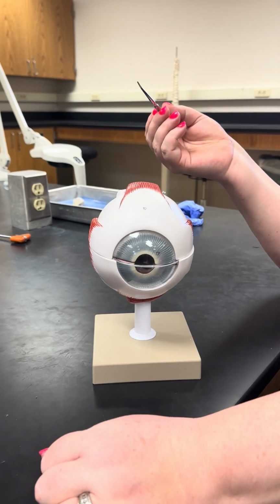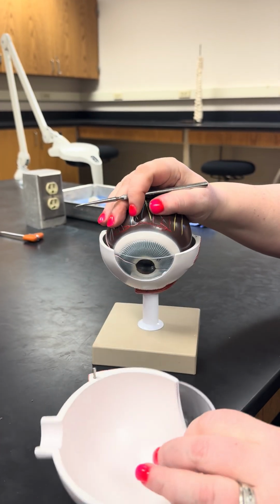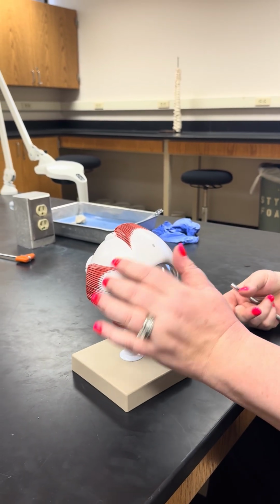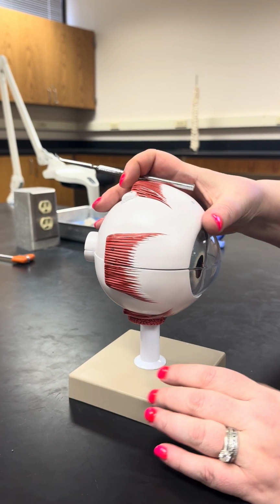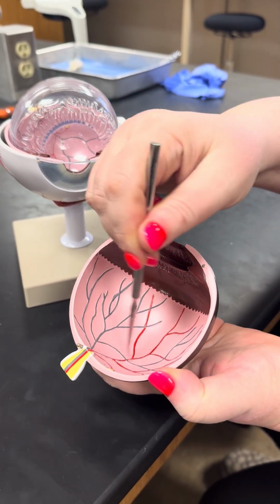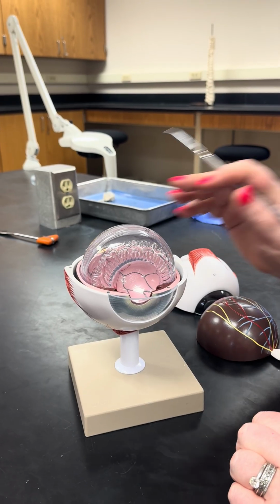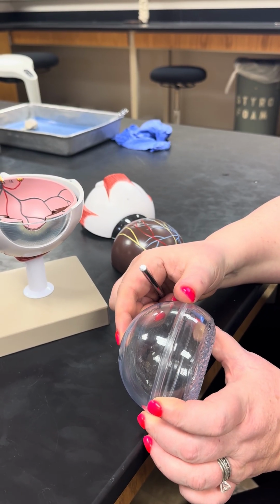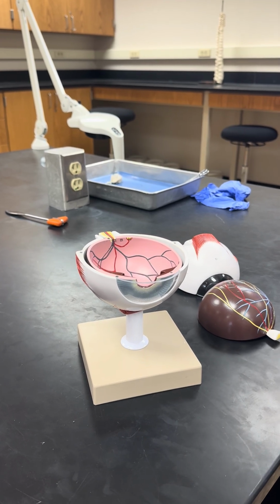Eye Lab Structures